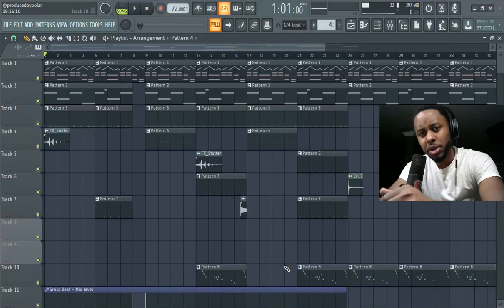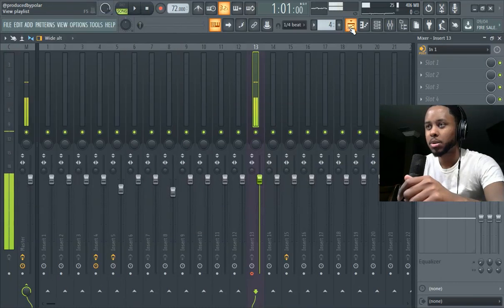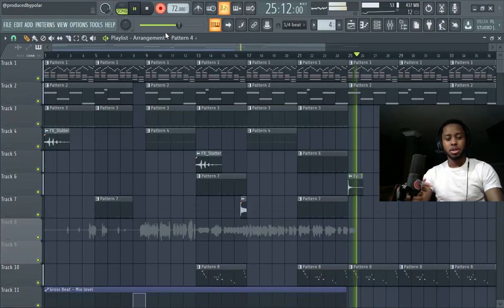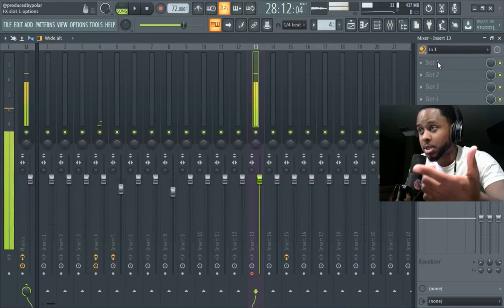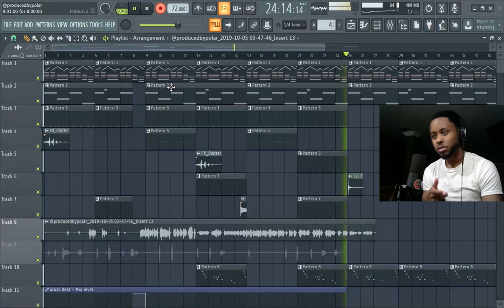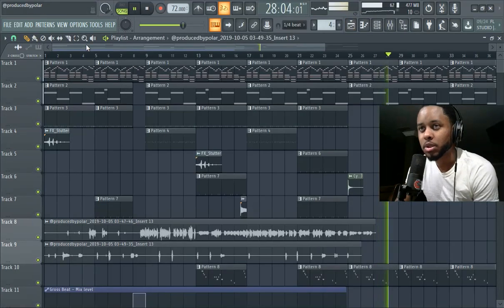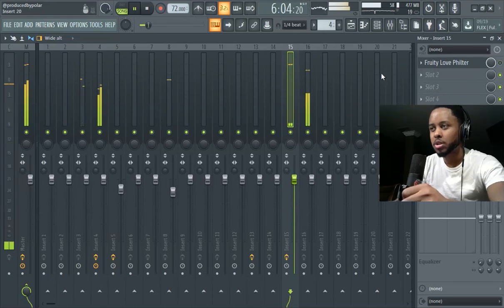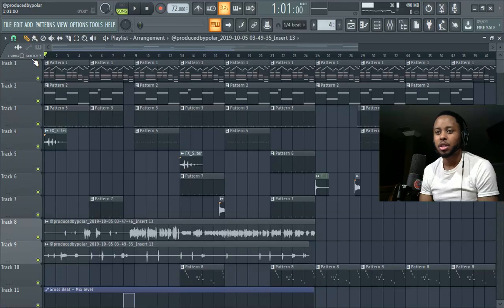FL Studio Tutorial for Rappers: How to Set Up USB Mic, Record Vocals, Adlibs and More...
This video explains the ins and outs of vocal recording for rappers using FL Studio.

We produce 100% original FL Studio tutorials and beat making videos. We do epic cook-ups, tips, tutorials and much more!

1 Channel Website coming soon!!!

Want to be featured on the channel? Submit your music